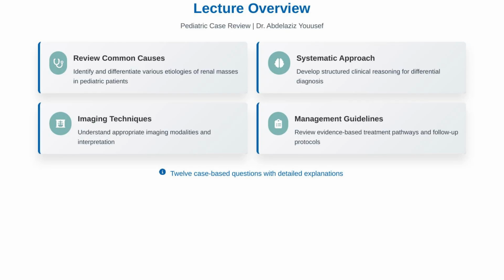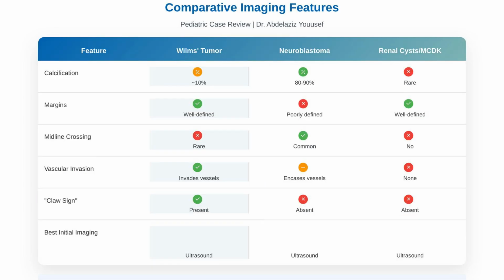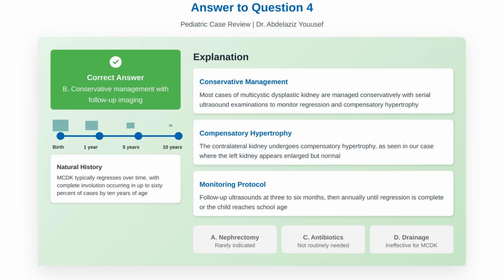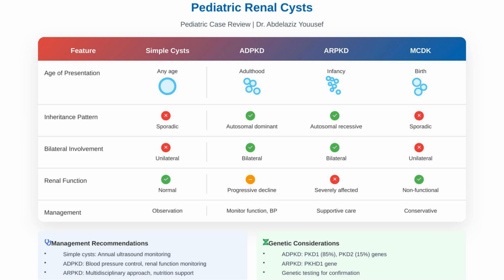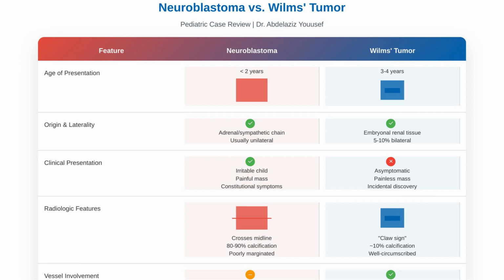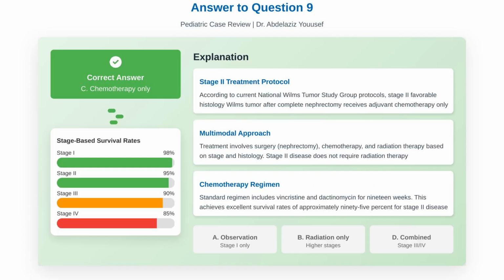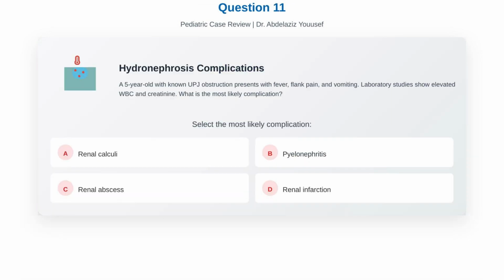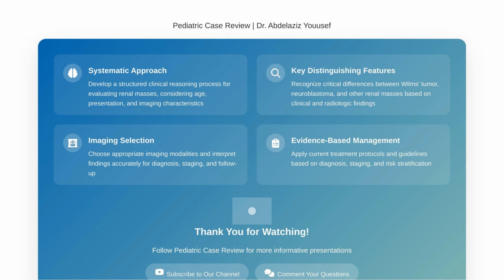Differential Diagnosis of Renal Masses in Children: Key Cases, Imaging, and Management Review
Explore this comprehensive lecture on the Differential Diagnosis of Renal Mass in Children, presented by Dr. Abdelaziz Yousef on Pediatric Case Review.
In this detailed video, you will learn how to approach a child with a renal mass through structured case-based discussions, covering common and important conditions such as Wilms tumor, neuroblastoma, hydronephrosis, multicystic dysplastic kidney, renal cysts, and more.

The session includes:
- Step-by-step reasoning and diagnostic approach
- Key clinical, radiological, and laboratory features
- Comparison tables for Wilms tumor vs neuroblastoma
- Practical management principles and treatment options

Perfect for pediatric residents, medical students, and healthcare professionals aiming to strengthen their pediatric nephrology knowledge.

Follow Pediatric Case Review for more structured and interactive pediatric learning sessions.